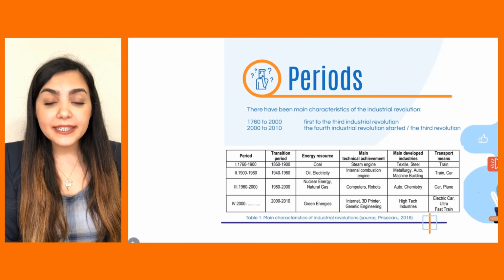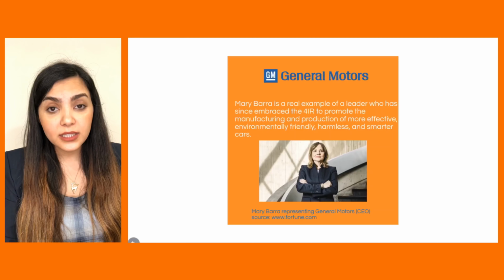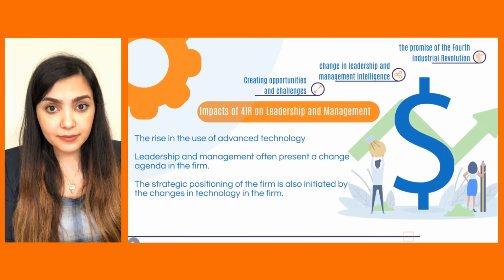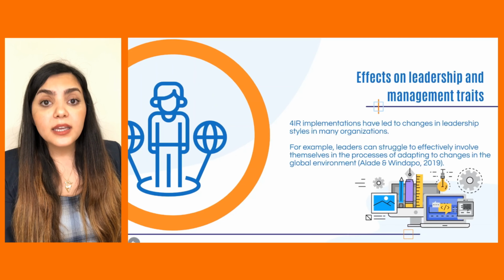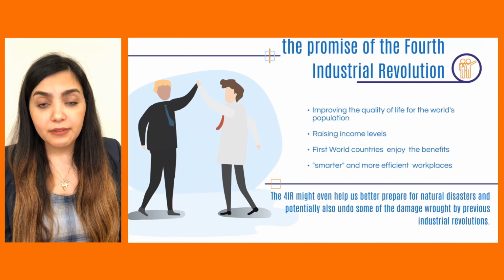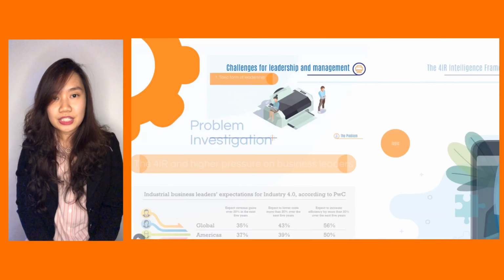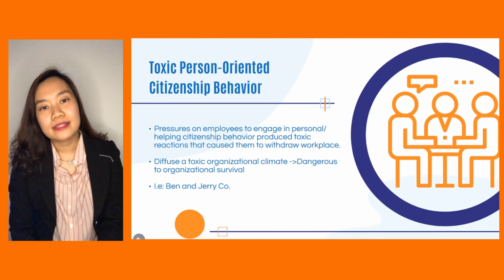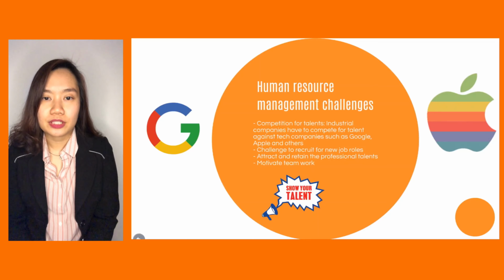Some parts of our Presentation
قسمت هایی از ارایه درباره چهارمین انقلاب صنعتی
هدف از این ویدیو اینه که یک دید بگیرید که اینجا چجوری پرزنت میکنیم. البته الان به دلیل کرونا از قبل ریکورد شده اما روز های معمولی همین مدل ارایه اما توی کلاسه
Unit name